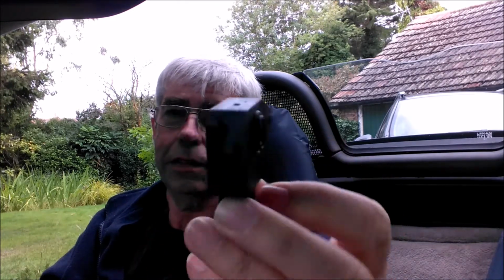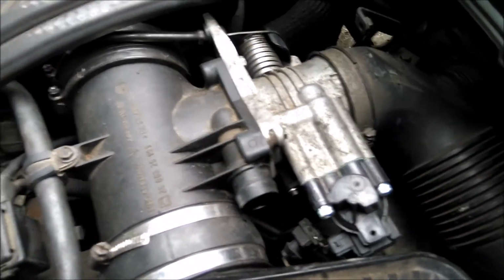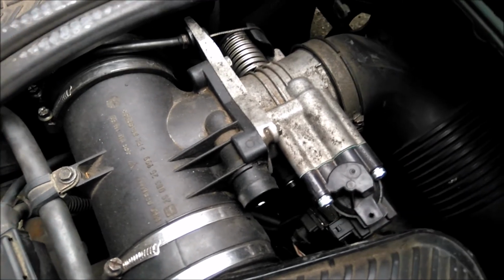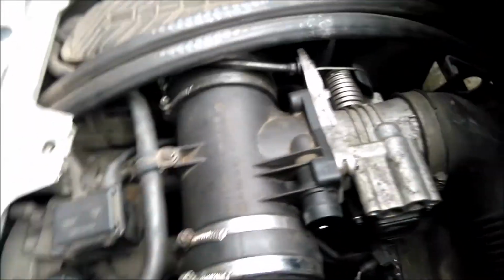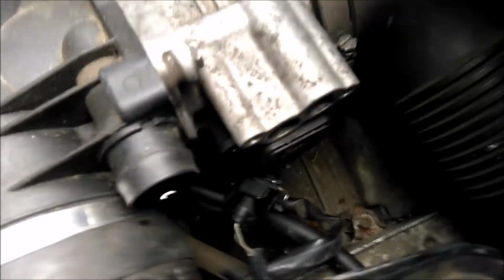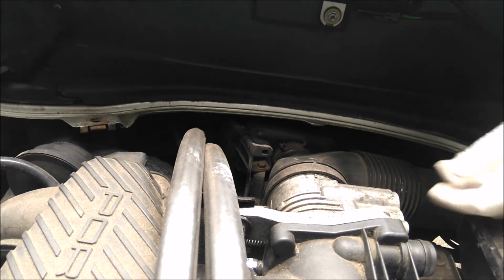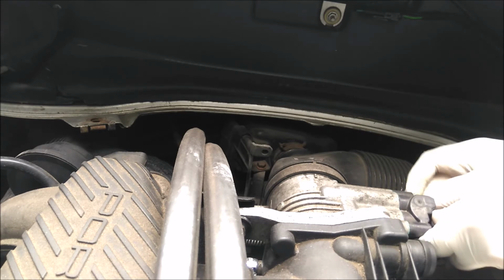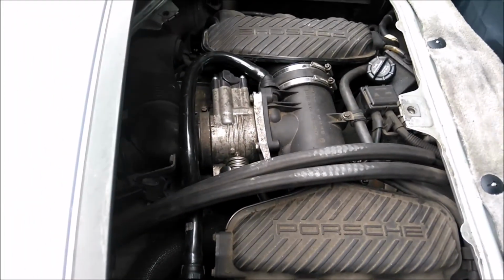Porsche Boxster replacing the throttle position sensor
Replacing the throttle position sensor on my Boxster

Durametric Porsche diagnostic service Colchester area
throttle position sensor
E gas throttle body
Bluetooth OBD
I carsoft
Standard Scan tool
OBD wiz Laptop

Found this video useful/entertaining, want to say a quick thank you?